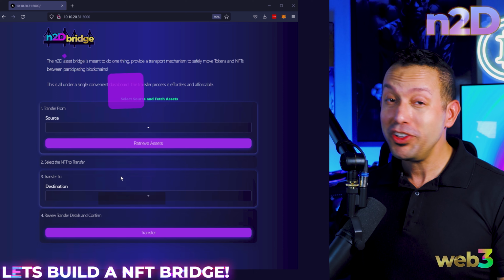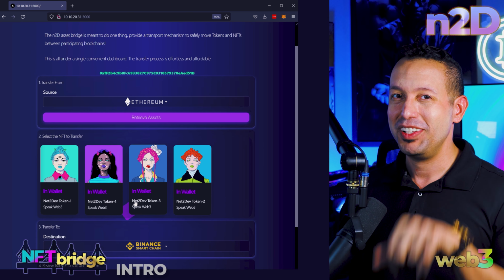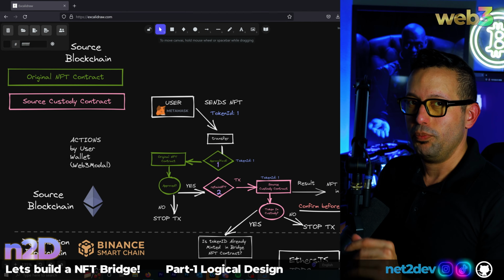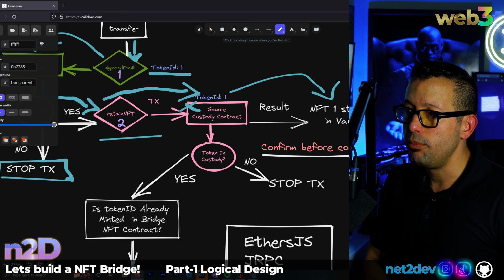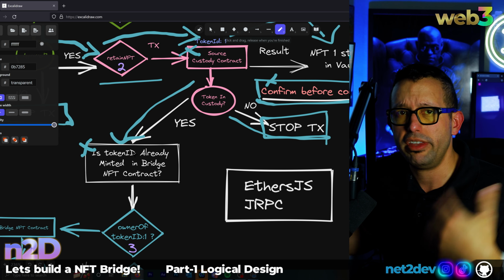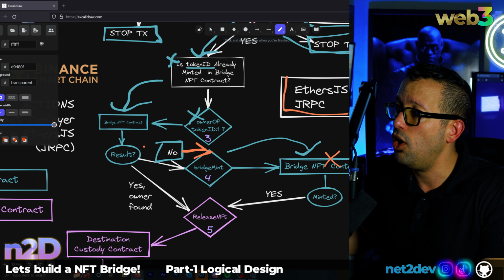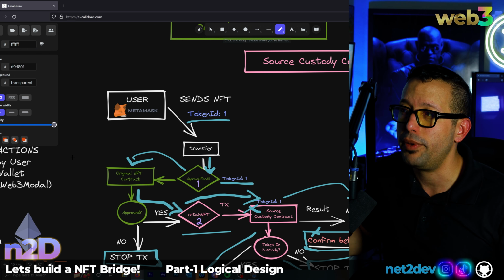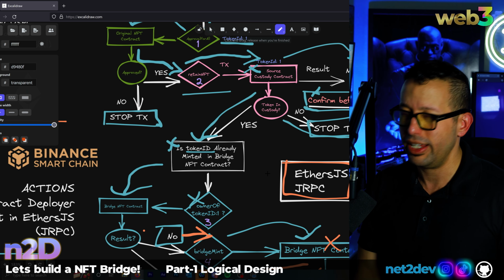💥Let's Build a NFT Bridge Together - Move NFT's between blockchains! - Part 1 🚀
💥💥 The first full YouTube tutorial that will teach you from start to finish, how to build a NFT Bridge using EthersJS and NextJS.

With a NFT Bridge, NFT Holders can move their NFTs between different EVM blockchains such as Ethereum, Binance , Polygon etc!!

We are also building a beautifully coded web3 front-end. All done with NextJS.

As always I will provide the full configuration files to practice and follow along!